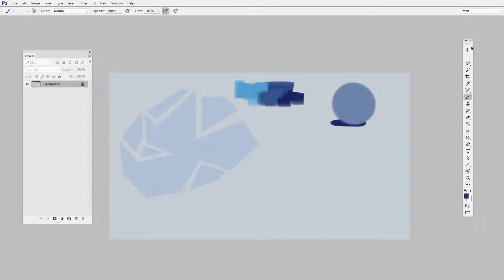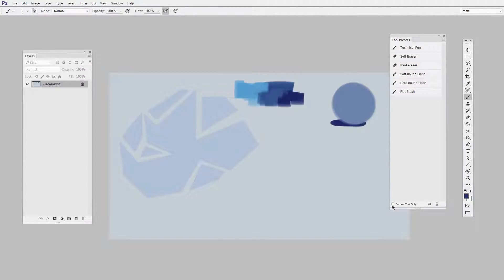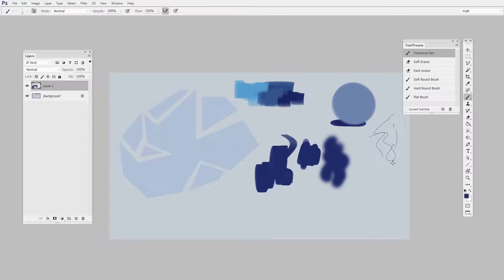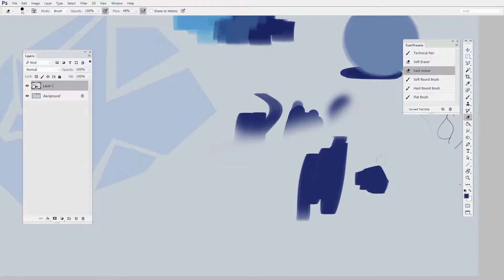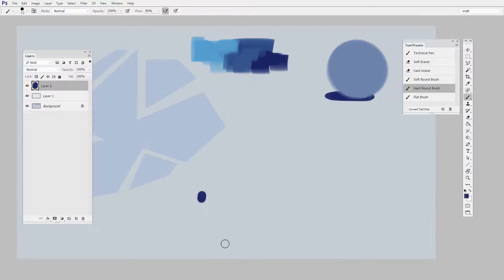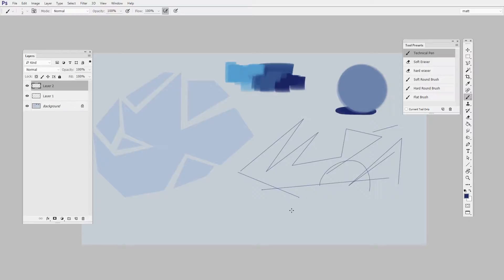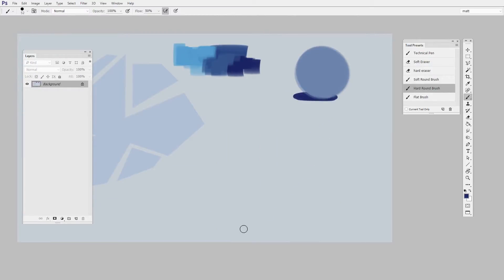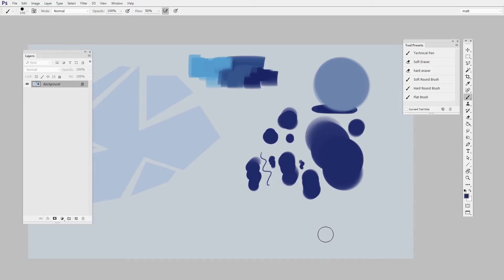Brush and Eraser (3 of 6) (CtrlPaint.com)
The next tools in your introduction to digital painting are the Brush and Eraser.  If you come from a traditional art background, it’s not obvious that the Photoshop ‘brush’ represents everything from pens & pencils to bristle brushes and paint rollers.  Over time your collection of ‘brushes’ will grow, but I think learning Photoshop is easier if you start with a very small set.  The .tpl file below is a small set of brush and eraser presets that’ll give you a great starting point.
Tools in This Video:
Brush tool:  B
Eraser tool: E
Drawing Line Segments: Click, Shift+Click
Drawing Horizontal and Vertical Lines: Hold Shift while using Brush tool
Brush Diameter Slider:  Alt+Right Click (option+Right Click on mac)